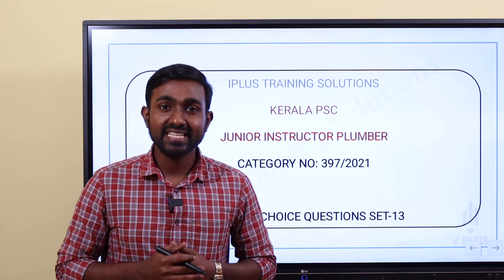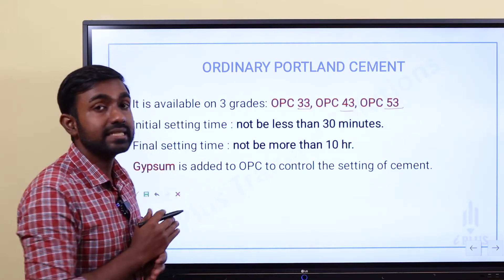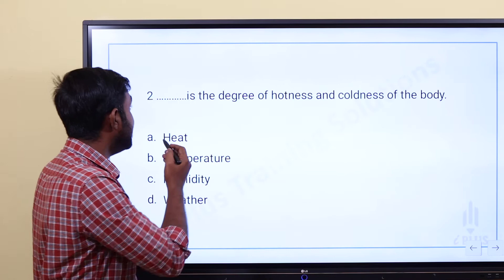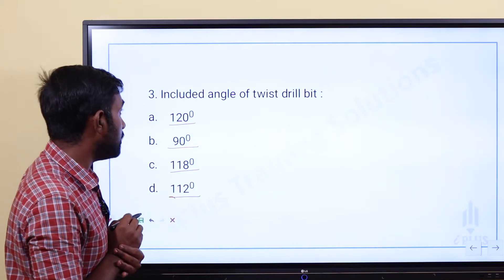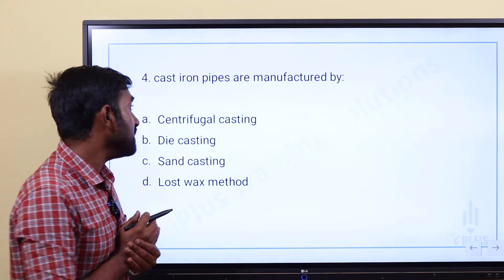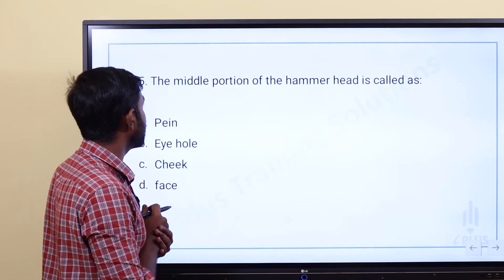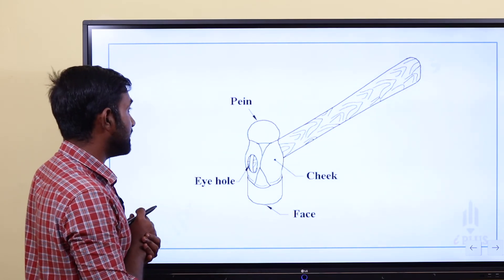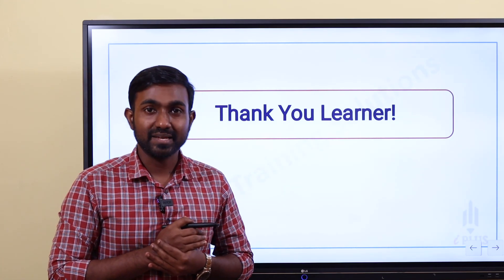Kerala PSC Technical Exam - Junior Instructor Plumber - Model Questions - Part 13